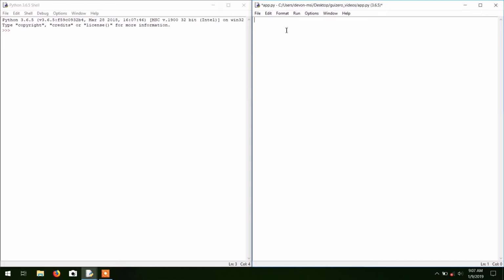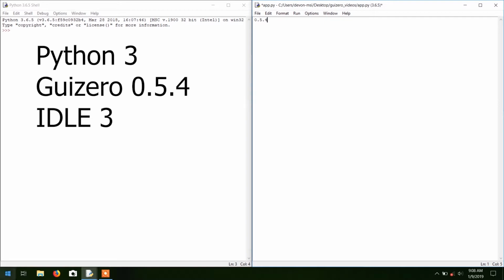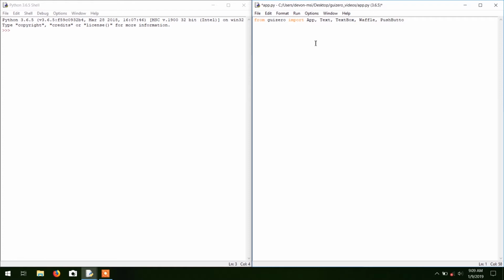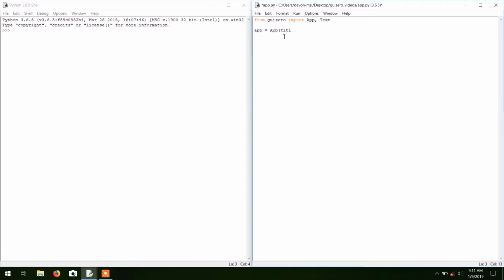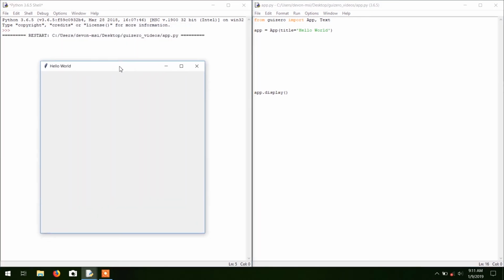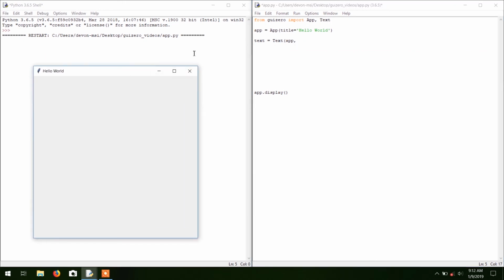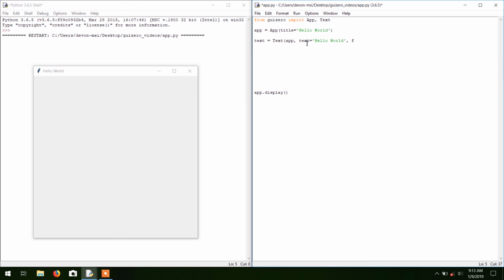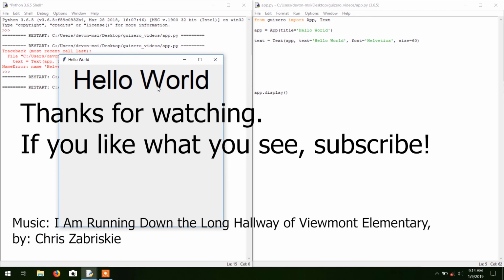Python Guizero Episode 1 | Watch on my other channel Python Dev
Doing a series on Python programming. This is another interest of mine. Been using Python for about three years, and I love making custom GUI's for everything.